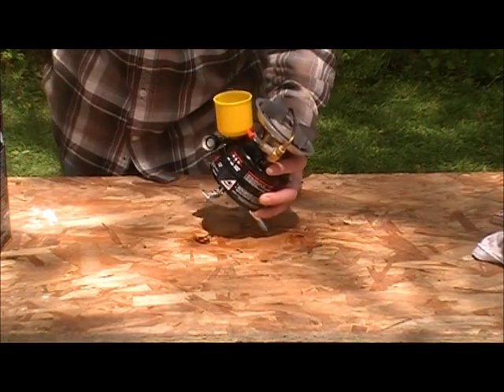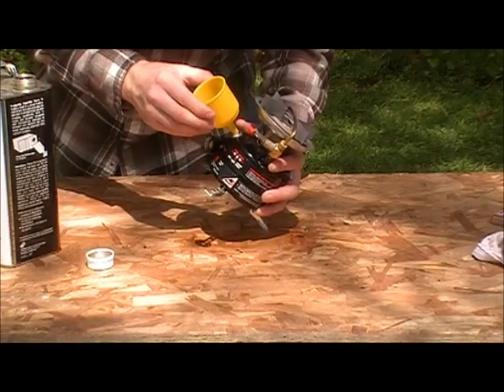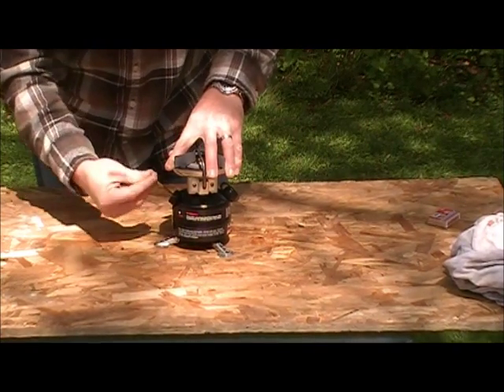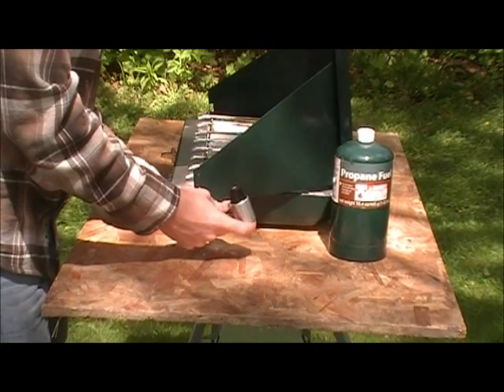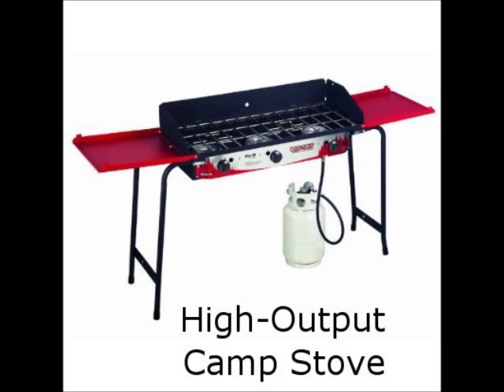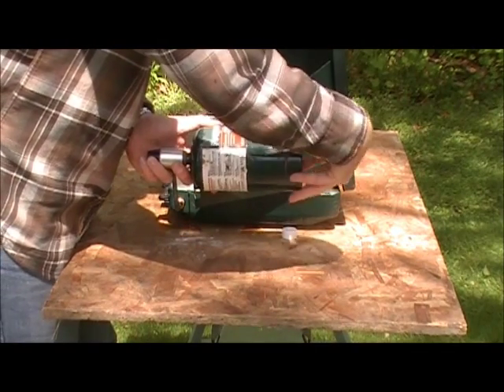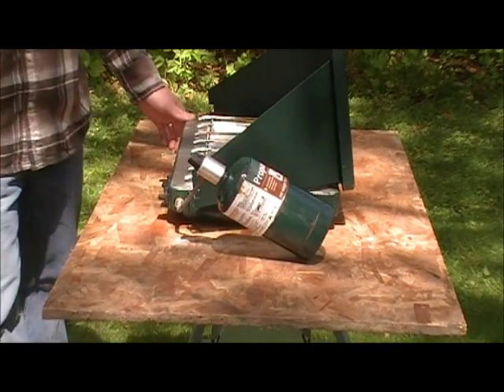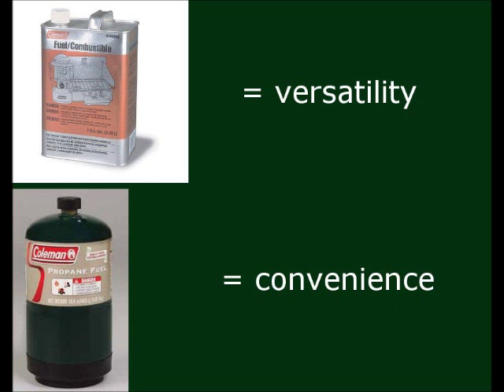Choosing a Camp Stove: White Gas vs. Propane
discussing the difference between camping stoves that burn propane and stoves that burn white gas.

Note: The short clip showing the white gas stove warming up was cut very short to fit the video, but it takes close to a full minute for that stove to warm up.